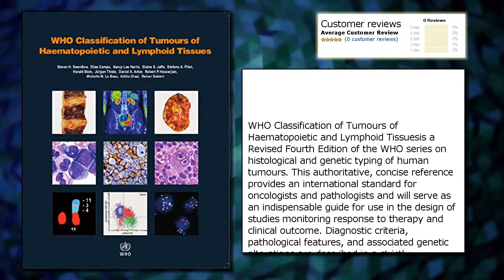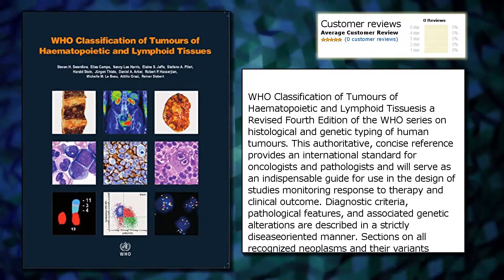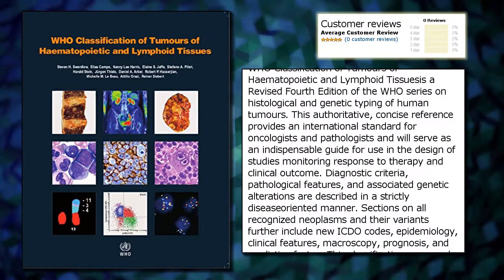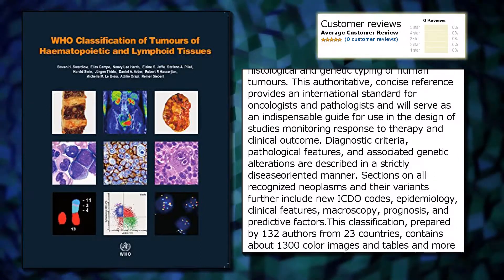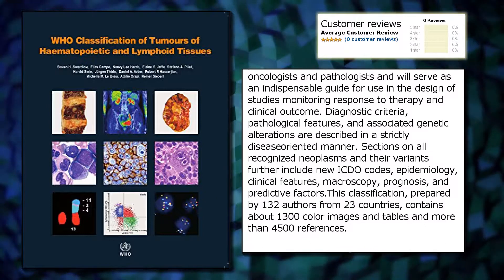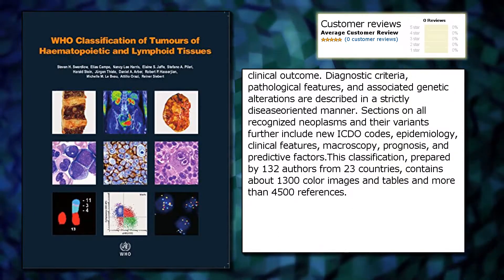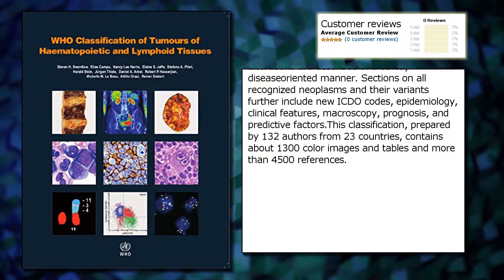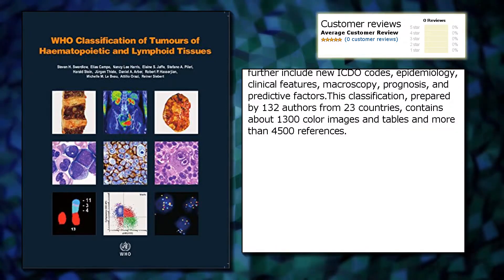WHO Classification of Tumours of Haematopoietic and Lymphoid Tissues (IARC WHO Classification of Tu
WHO Classification of Tumours of Haematopoietic and Lymphoid Tissues (IARC WHO Classification of Tumours)
Price from: $144.99
Publisher: World Health Organization